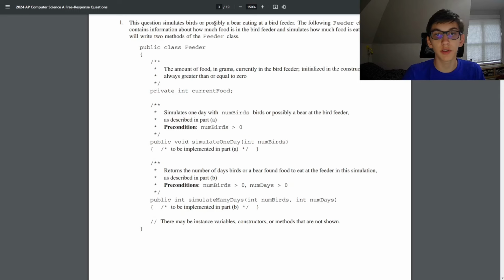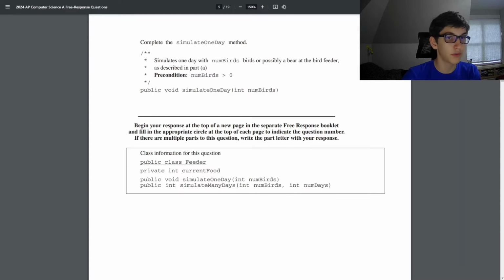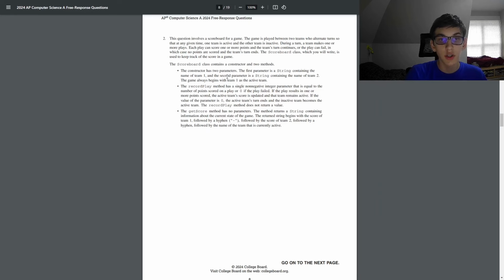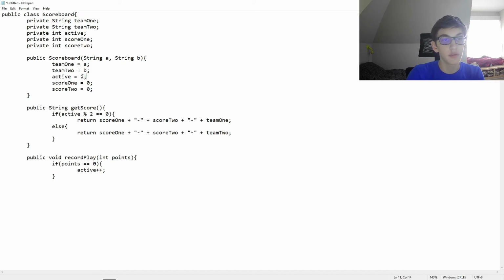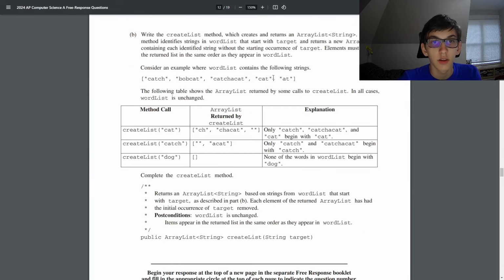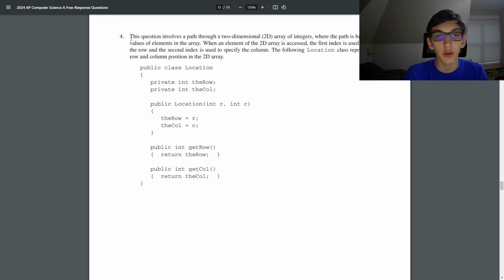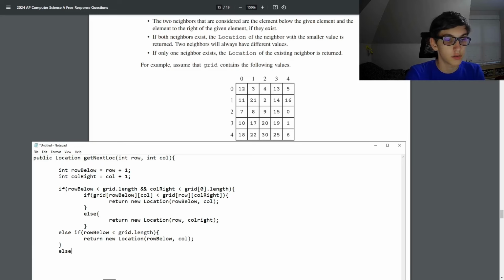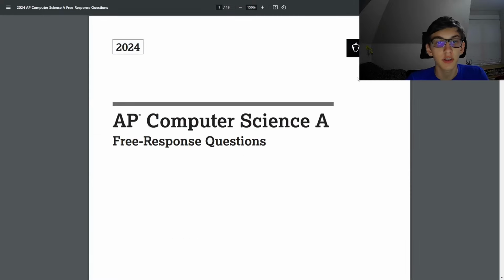AP CSA 2024 Exam FRQ Walk-through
This video covers every AP Computer Science A FRQ type: Methods, Class, Array/ArrayList, 2D Array. Of course, every FRQ has multiple solutions, but these are the ones I found easy to understand and create. If you need any clarifications or have easier solutions, comment them below!

⏳ Timestamps:
00:00 - FRQ 1
10:40 - FRQ 2
20:02 - FRQ 3
29:50 - FRQ 4

AP Computer Science A
AP Computer Science FRQs
AP CSA 2024 exam
AP exam explanations